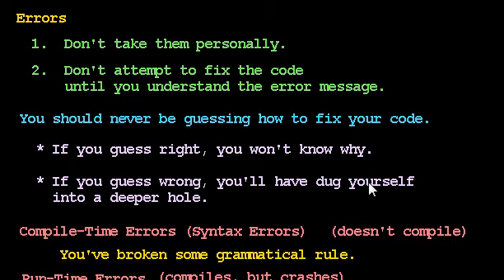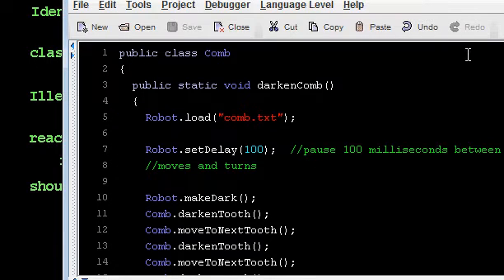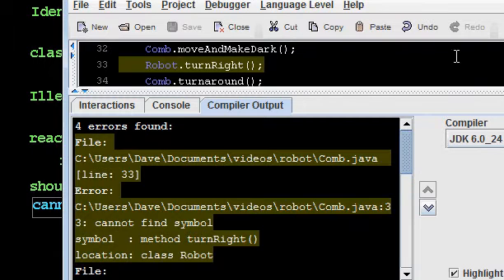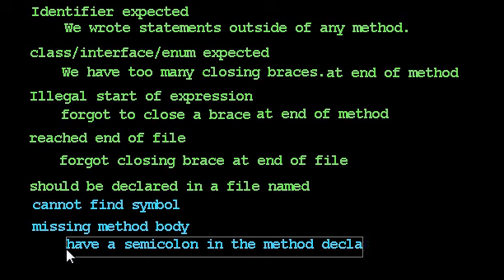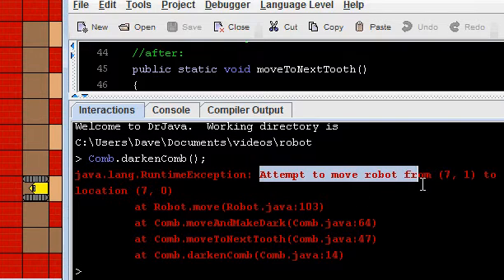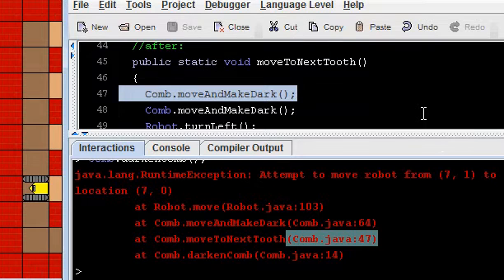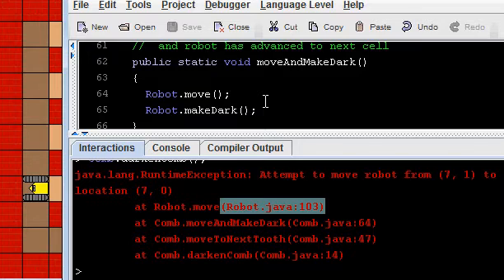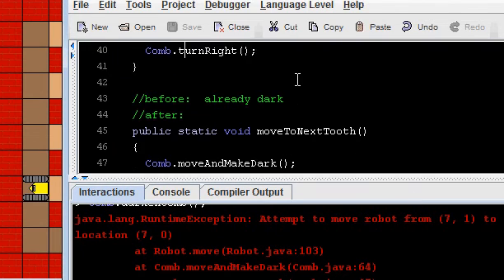Errors 2 (Understanding Compile-Time and Run-Time Errors)